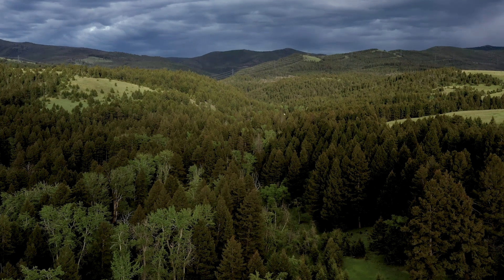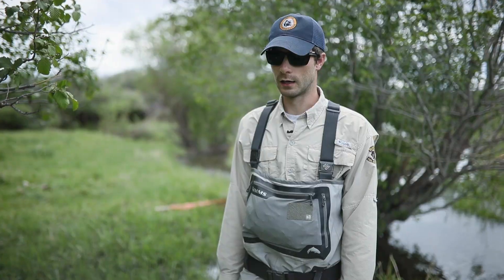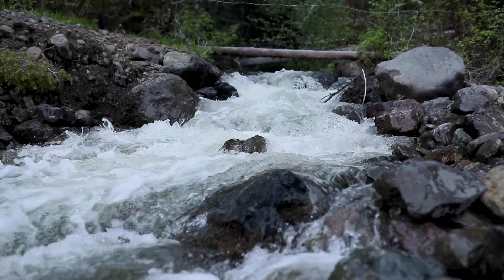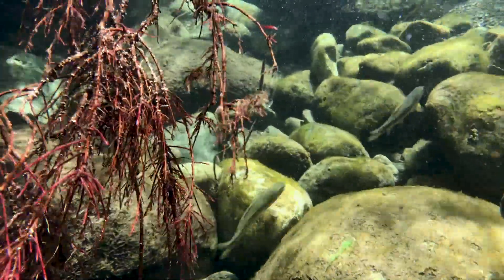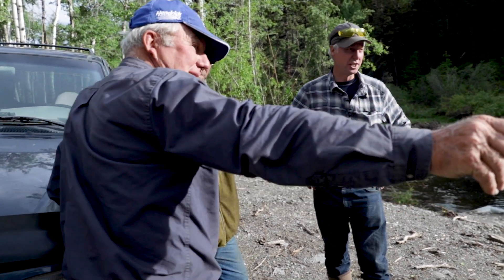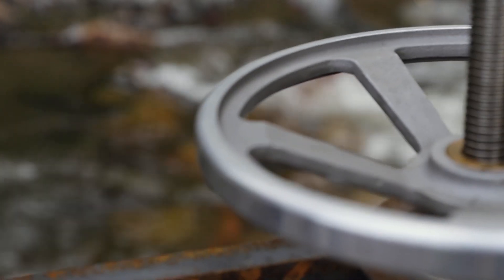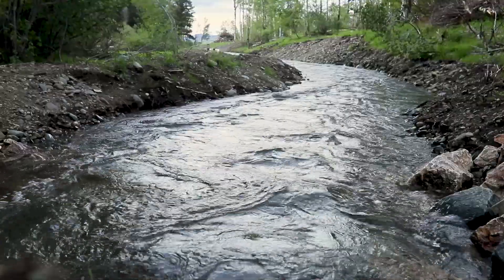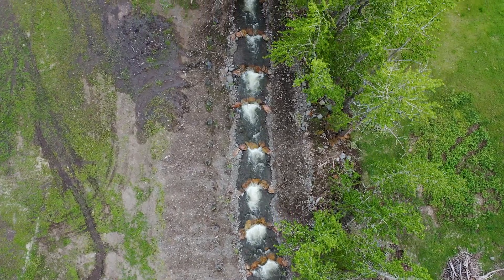Cottonwood-Baggs Fish Passage Project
In the late fall of 2019 CFC finished a stream reconnection project on Baggs Creek and Cottonwood Creek in the upper Clark Fork, where 8 miles of stream was opened to fish passage for the first time in many decades. Cottonwood Creek also benefited from a large fish screen project (1st of its kind in Montana!), which will drastically reduce entrainment of juvenile and adult trout.

The project accomplished the following: a) removed the trout migration barrier at Baggs Creek, a tributary to Cottonwood, by lowering the channel 9 feet, and re-naturalizing it, so that the channel now passes underneath the irrigation canal, and is not intercepted by the canal, which formerly entrained Baggs Creek downstream migrating trout; this opened 5 miles of upper Baggs Creek to native trout passage; b) built a new fish-friendly rock weir diversion and headgate on Cottonwood Creek; c) built 300 feet of new canal; d) installed a large (32 cfs) corrugated fish screen on Cottonwood Creek, to eliminate the entrainment of down-stream migrating trout in this irrigation system (we captured 40 wild trout and sculpin in 45 feet of canal during construction—over 400 trout were entrained in total.)

The overall construction cost was $270,436, with additional costs of nearly $90,000 over 3 years for design, permitting, and oversight. Funding provided by Clark Fork Coalition, Montana Natural Resource Damage Program, and U.S. Department of Agriculture-Natural Resource Conservation Service. That’s a lot of money going into the local economy!